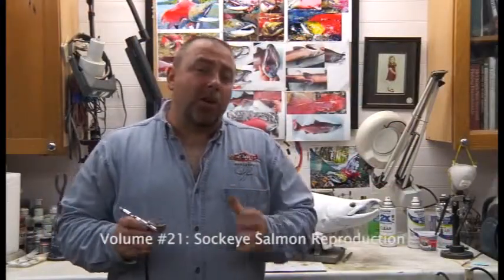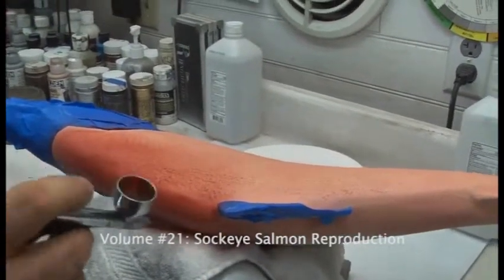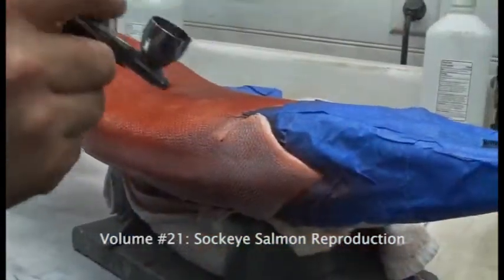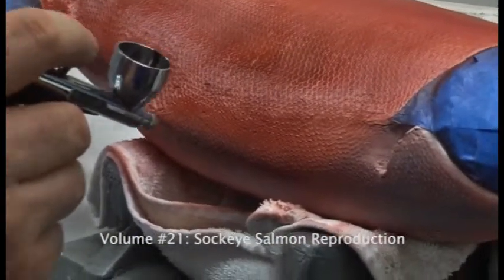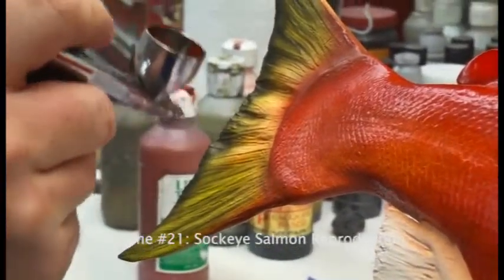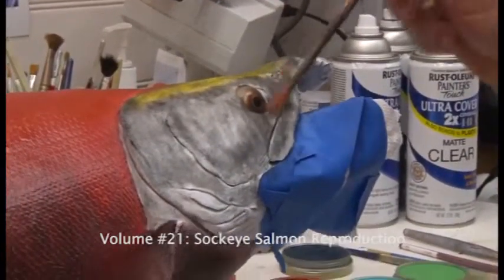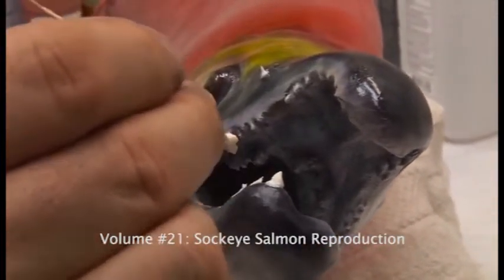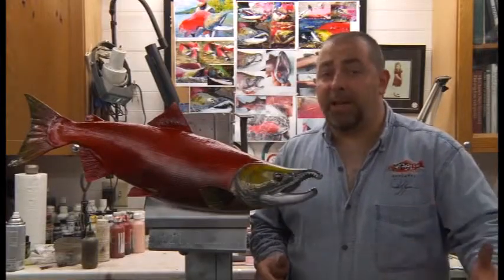Anglers Artistry Volume 21 Sockeye Salmon Reproduction